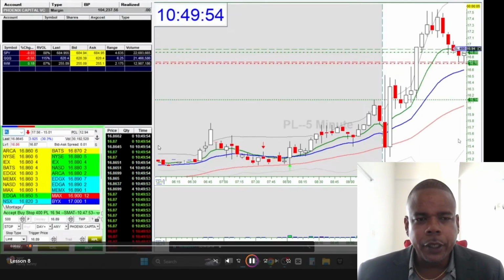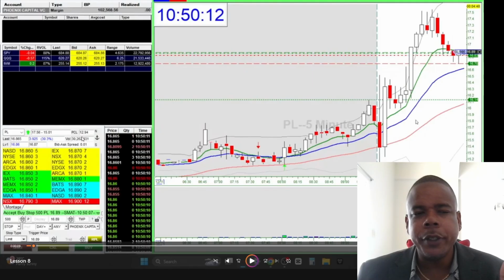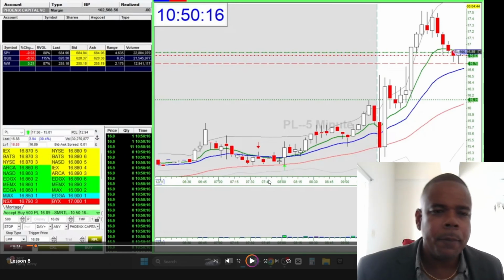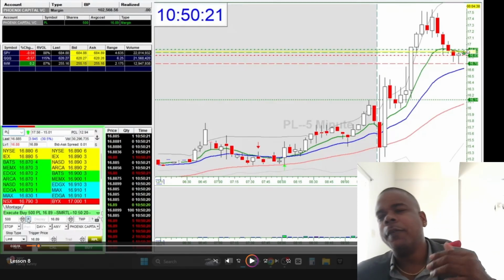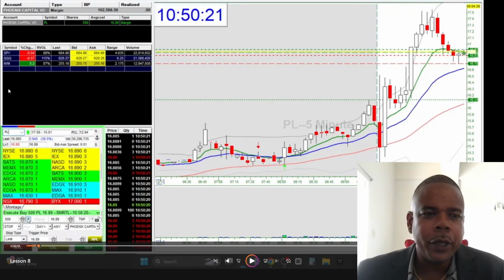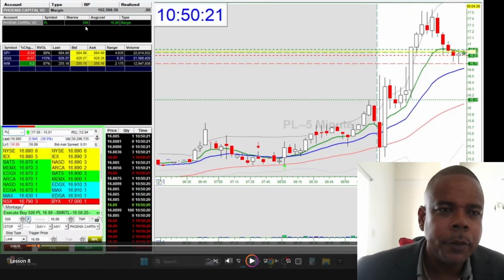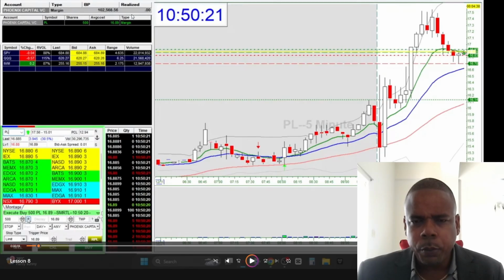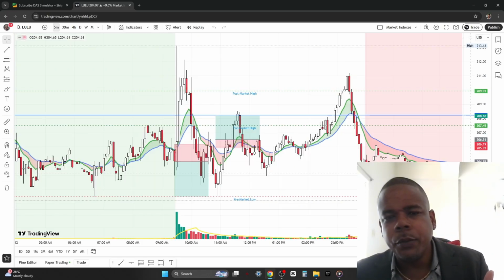Fundamentals of Day Trading | Lesson 8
In lesson 8, we explore the DAS Trader Pro platform as well as some free alternatives that you can use to practice and cultivate your day trading skills while you save up to fund your first live day trading account!